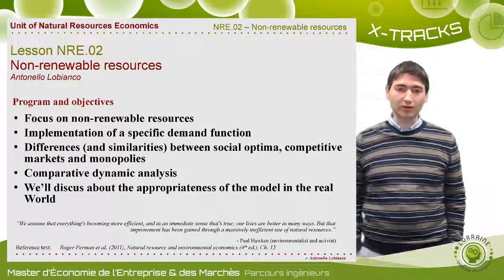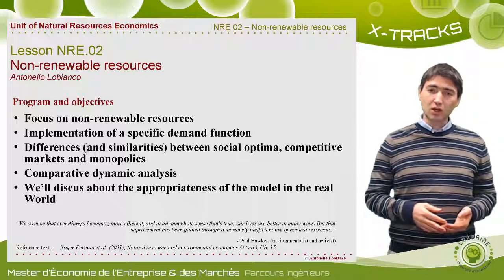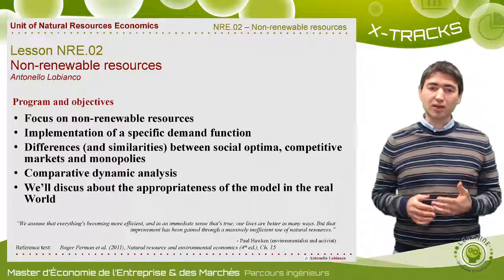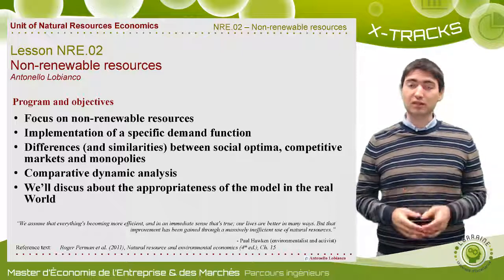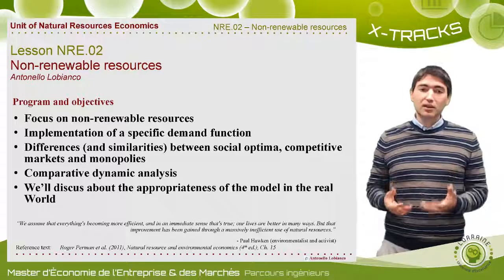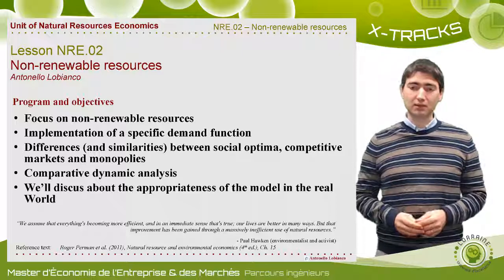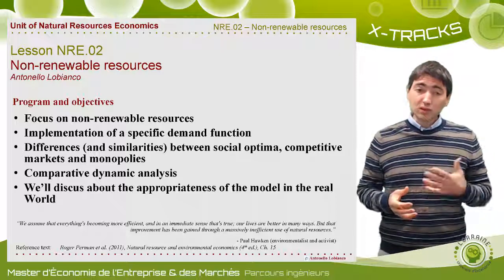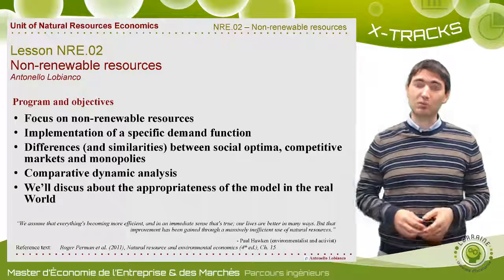NRE02 00 Non renewable resources introduction